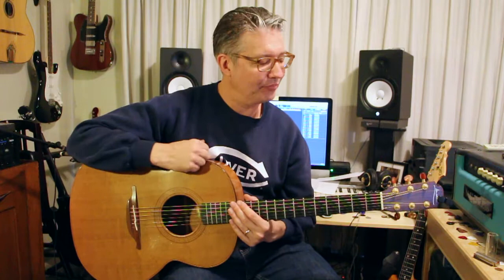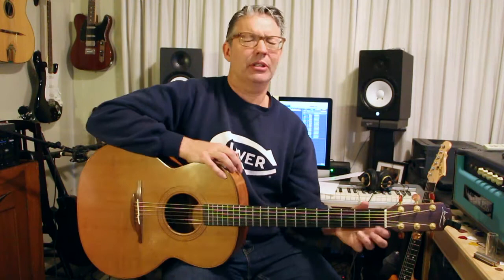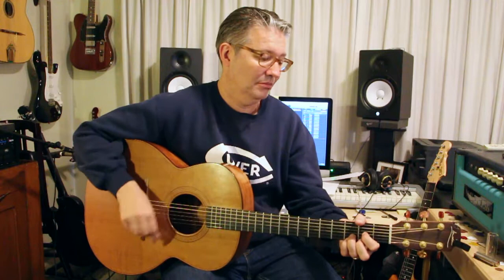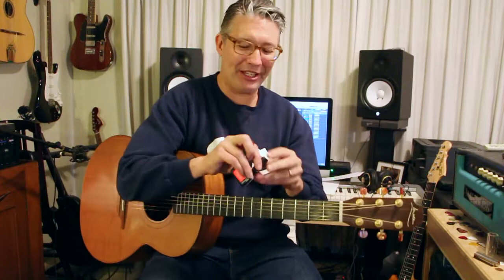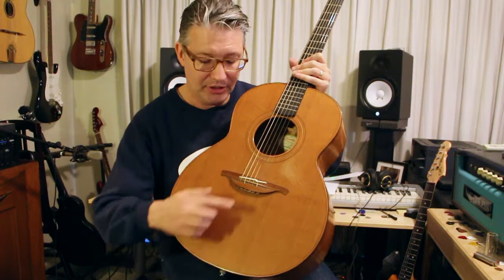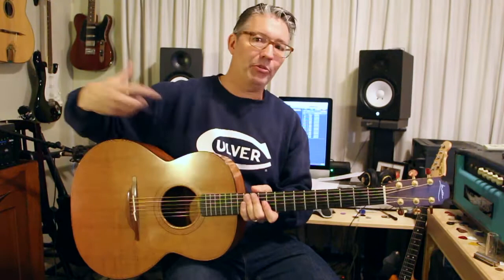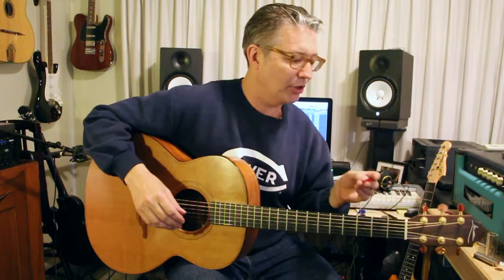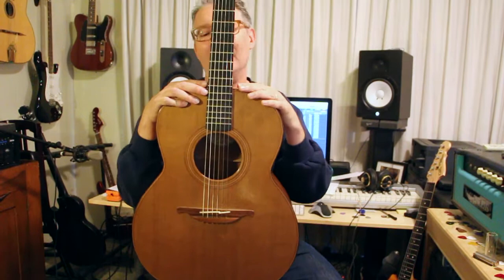Why So Many Guitars? Acoustic Edition: #2 The Lowden F-22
This will be a chronological journey of the hows and whys of my guitar acquisition.  Some of the stories are mildly interesting.  Some of them are not interesting at all.  But it is a catalog of some pretty cool instruments.  This is the second in a series.

MY GEAR -

Production Tools -